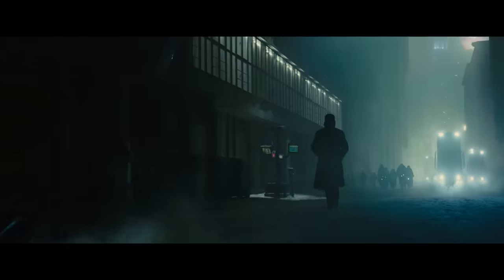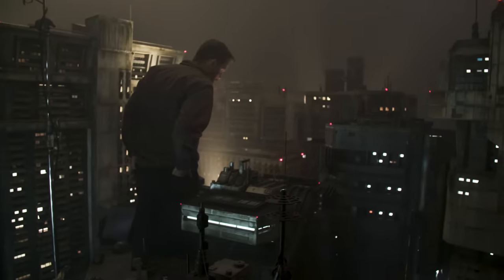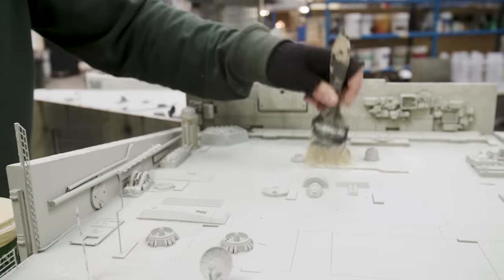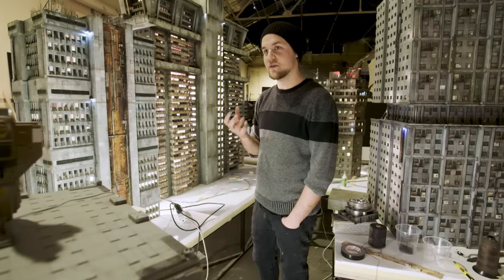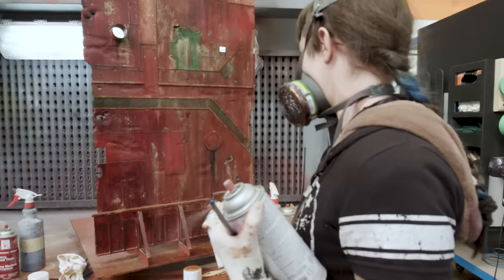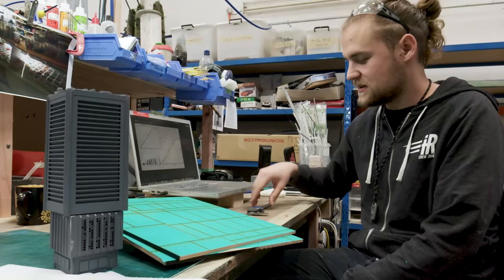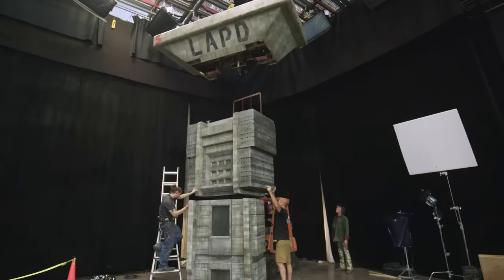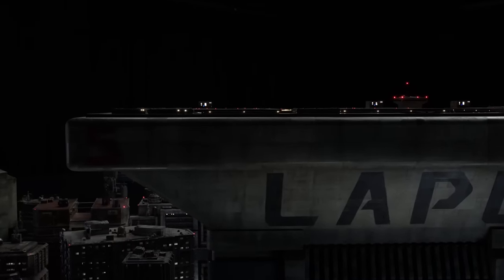Weta Workshop - Blade Runner 2049 Miniatures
Proud recipients of the Visual Effects Society Award for Outstanding Model in a Photoreal or Animated Project: LAPD Building. Congratulations to our artists Alex Funke, Joaquin Loyzaga, Chris Menges, Steven Saunders, and the Weta Workshop crew on Blade Runner 2049!

Weta Workshop was honoured to contribute practical miniatures, selected cinematography, and concept design work to Blade Runner 2049, directed by Denis Villeneuve.

This was a passion project for our crew, who are huge fans of Ridley Scott's iconic 1982 original.

Here in Wellington, NZ, we hand-made enormous miniature sets which were then filmed by legendary cinematographer Alex Funke. In the Design Studio, our team of conceptual designers helped give shape to the director’s vision.